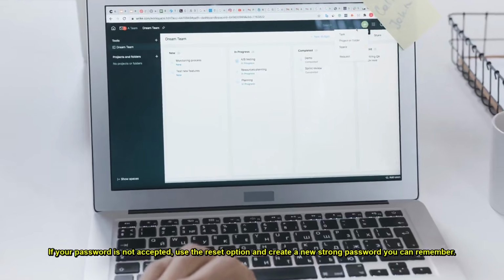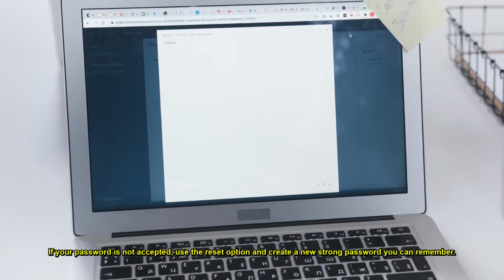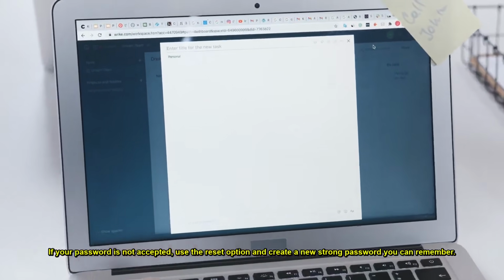How to Manage Cash Reserves with Chime - Easy Tutorial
In this easy-to-follow tutorial, learn how to effectively manage your cash reserves using Chime! We'll guide you through the key features of the Chime app, including setting up your account, tracking your spending, and optimizing your savings. Whether you're new to budgeting or looking to refine your financial strategy, this video is packed with practical tips to help you take control of your finances. Start maximizing your cash reserves today!